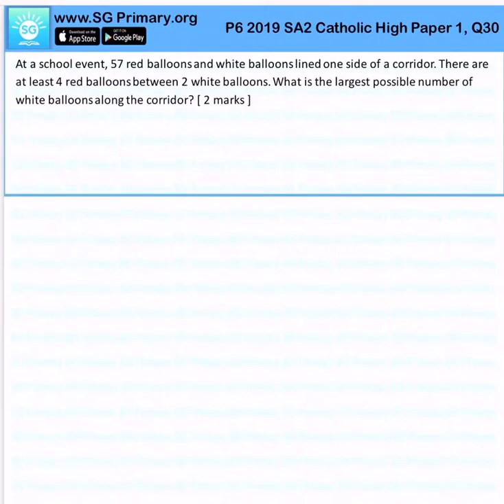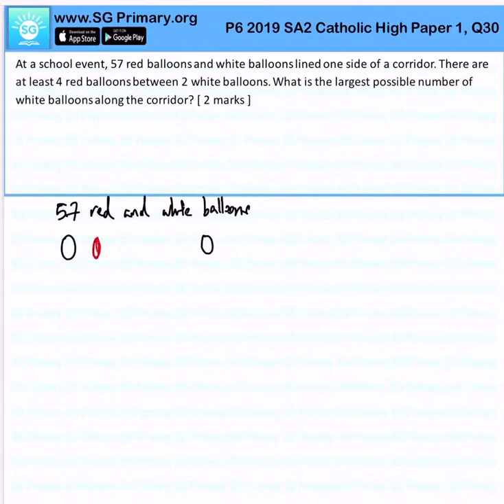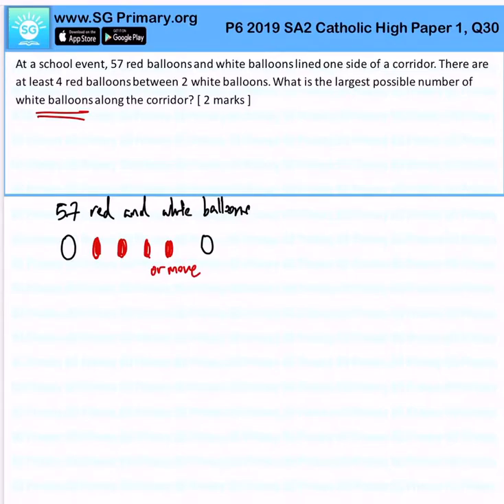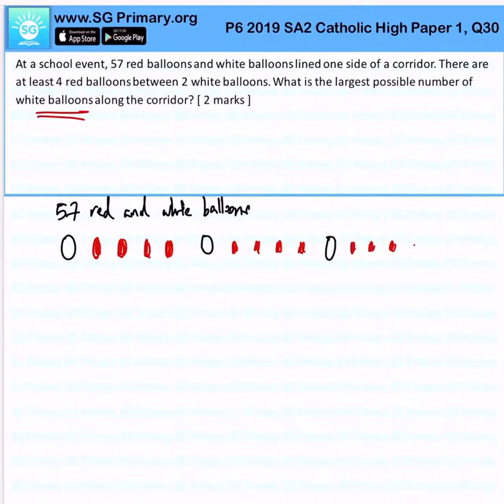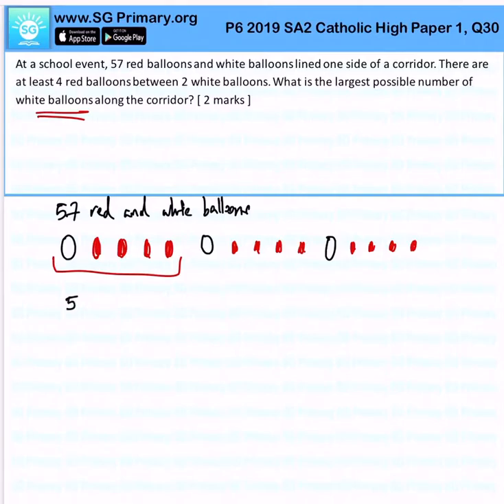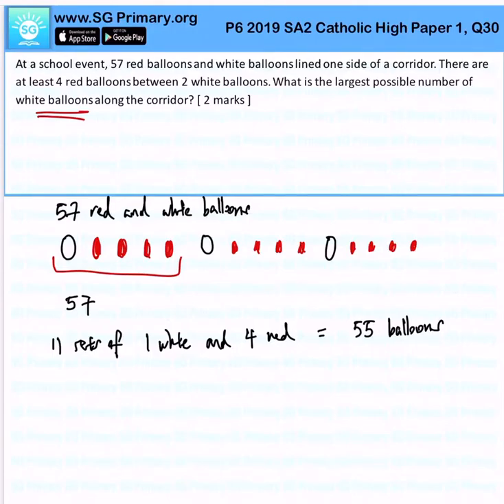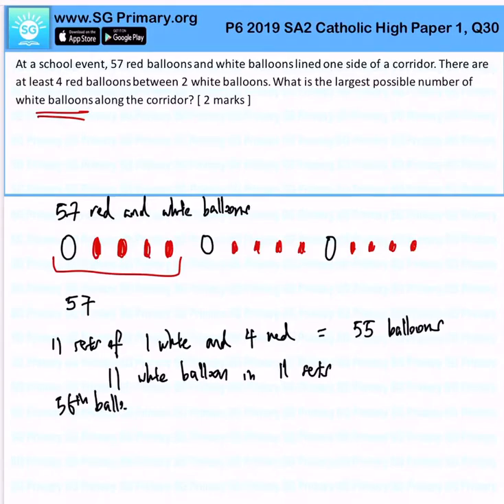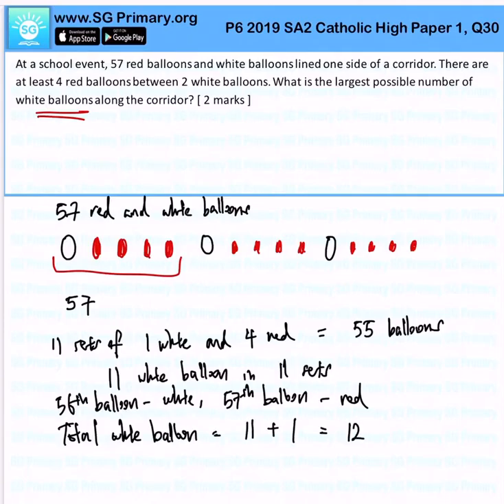Primary 6 Math 2019 CatholicHigh SA2 Paper1Q30